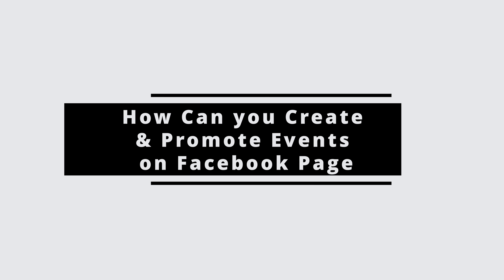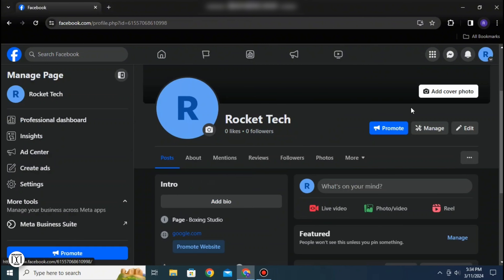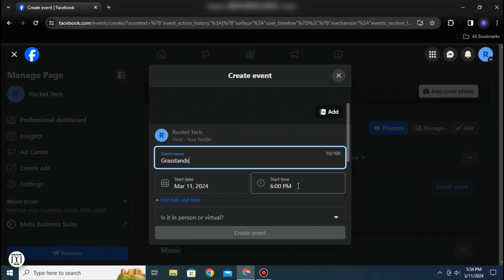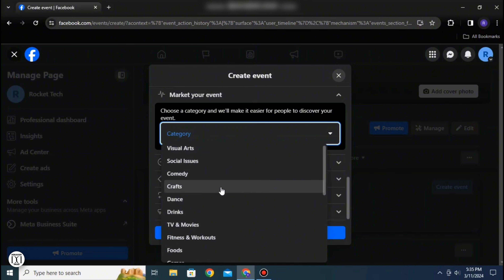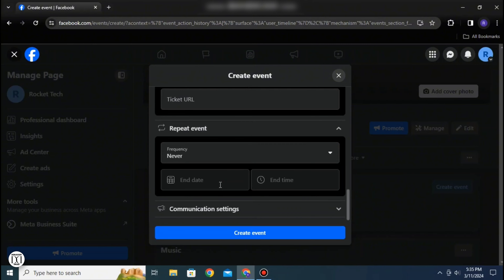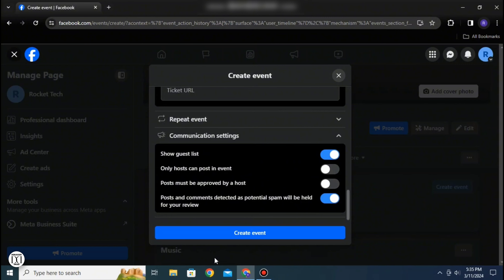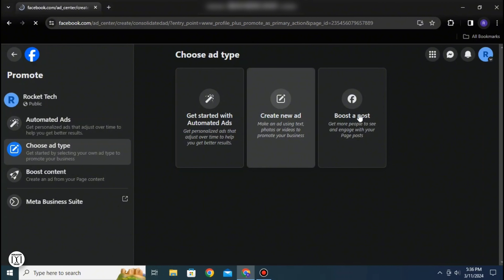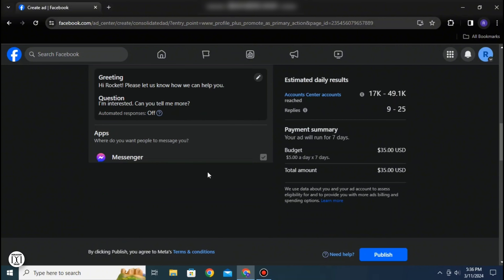How Can you Create & Promote Events on Facebook Page | 2024 Easy Guide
Welcome to the serene realm of Debugger Druid! Today's guiding light is "How to Create & Promote Events on Facebook Page | 2024 Easy Guide." Let's nurture your understanding of Facebook's event features and help your events bloom!

🍃 Timestamps:
0:00 - Introduction to Facebook Events
0:10 - Crafting & Blossoming Your Event

🌼 Essential Queries:
- How do I create an event on my Facebook page?
- What are effective ways to promote my Facebook event?
- Are there new features in 2024 for Facebook events?

🌱 Remember, like nurturing a garden, creating and promoting events takes care and patience. Follow these steps to see your event flourish.

May your digital endeavors grow and prosper! 🌟🍃🌐